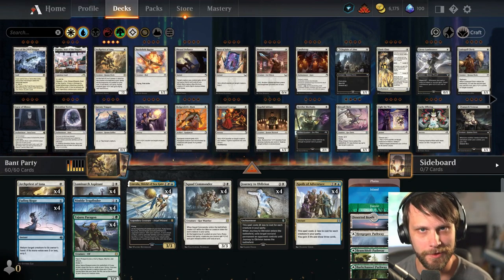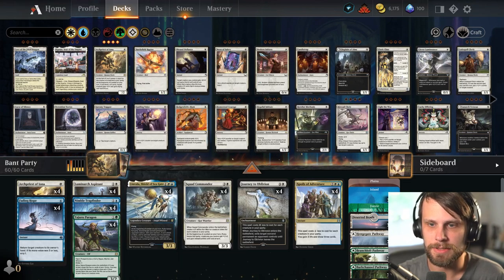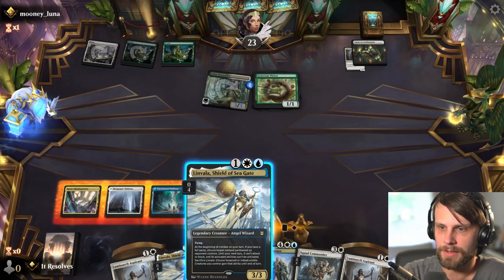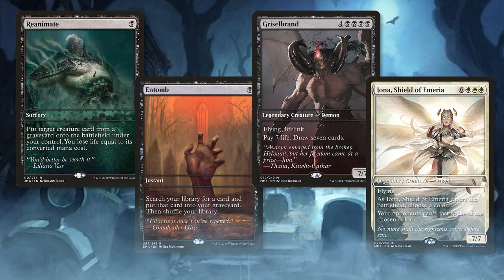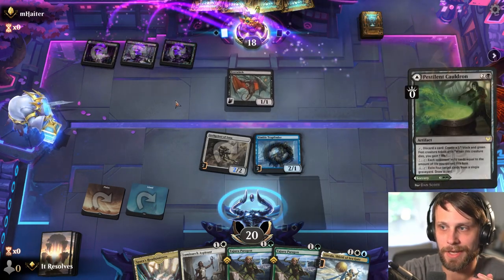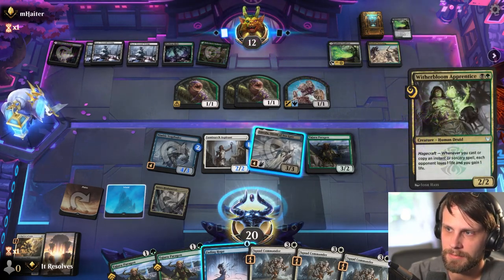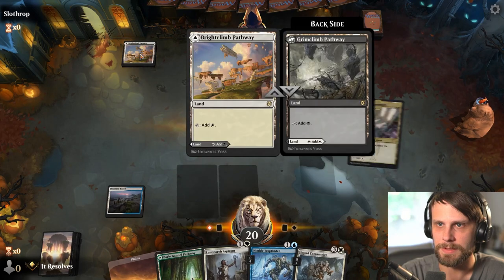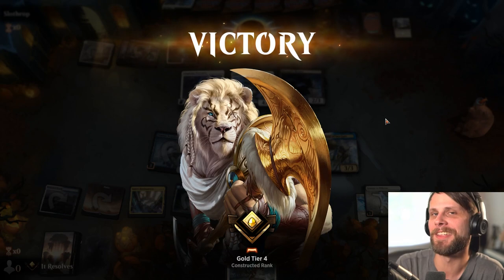MTG Arena | Streets of New Capenna Standard | Bant Party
Today we jump into MTG Arena and Streets of New Capenna Standard with a callback to the old-school Bant Party decks. While I know this deck is rotating out for the most part, I still wanted to take another look at it and see how it holds up in today's meta. Let's see how this one does together!

0:00 Deck Tech
4:59 Game 1
10:43 Patreon & Game 2
17:38 Game 3
21:11 Wrap-Up